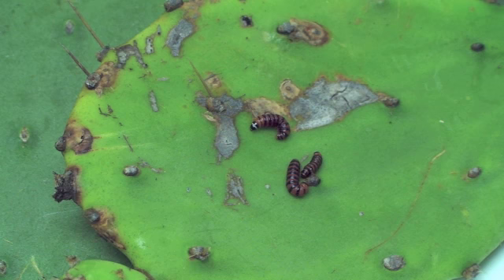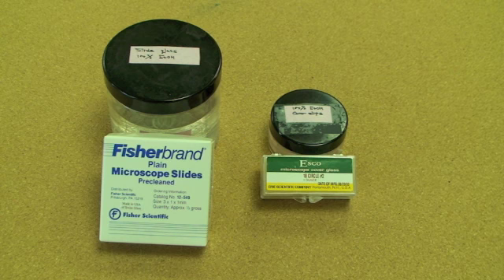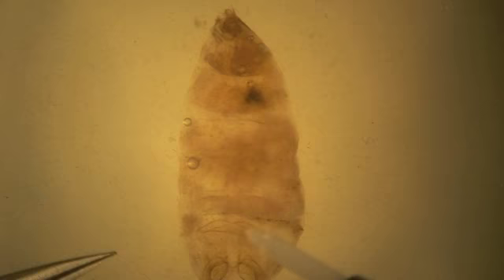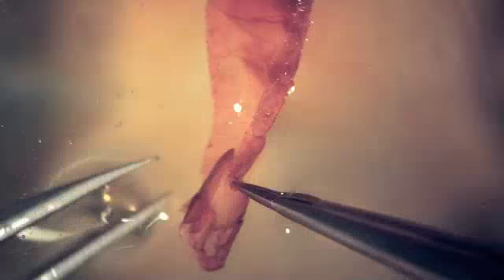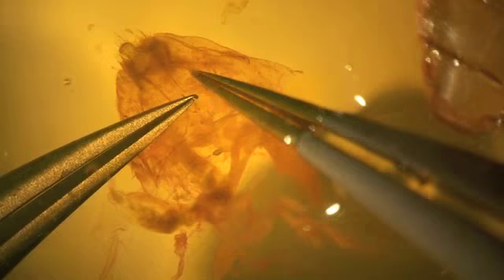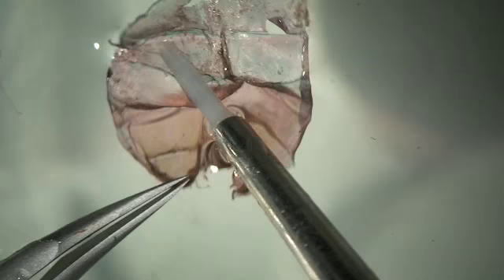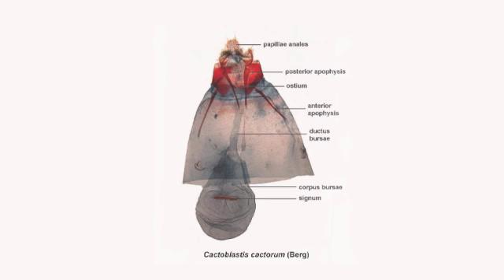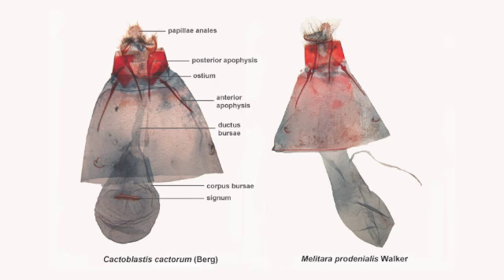Dissection of the Female Genitalia of the Cactus Moth, Cactoblastis cactorum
This video describes tools, supplies, and techniques for dissecting the female genitalia of the cactus moth, Cactoblastis cactorum.  Structures of the genitalia can be used to differentiate Cactoblastis cactorum from other species of cactus feeding moths. The cactus moth is native to South America, but has been used as a biological control agent in Australian and other areas to control introduced species of prickly pear cactus. This moth was first detected in the Florida Keys in 1989.  It has since spread northward on the Atlantic Coast to South Carolina and westward on the Gulf Coast.  In 2008 it was detected on the coastal islands of Mississippi, and in 2009 in was detected in Jefferson Parish, Louisiana. This species is an imminent threat to native cactus and the desert ecosystem in southwestern United States as well as to cultivated cactus in Mexico.